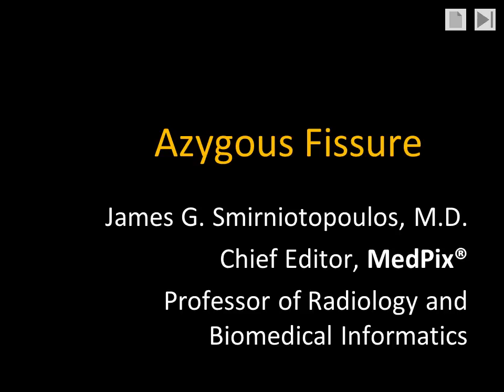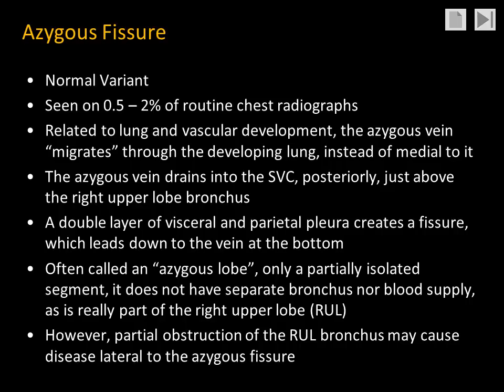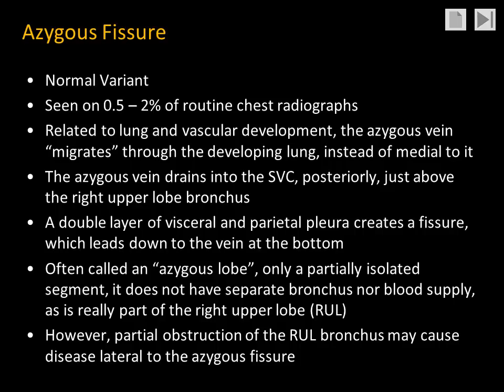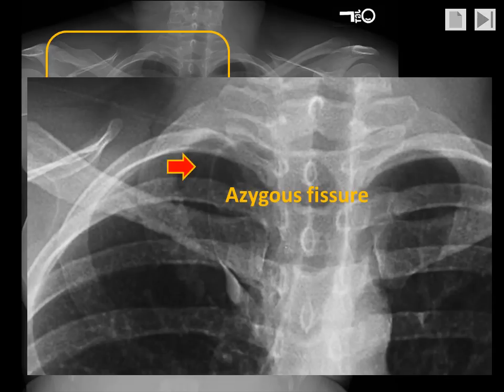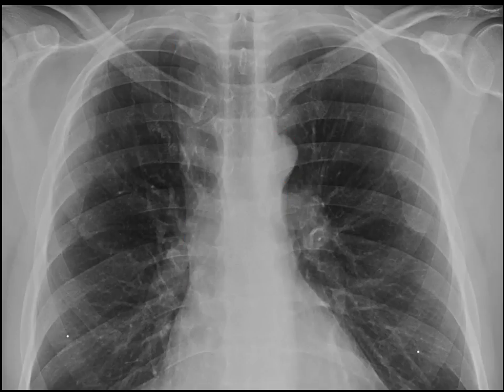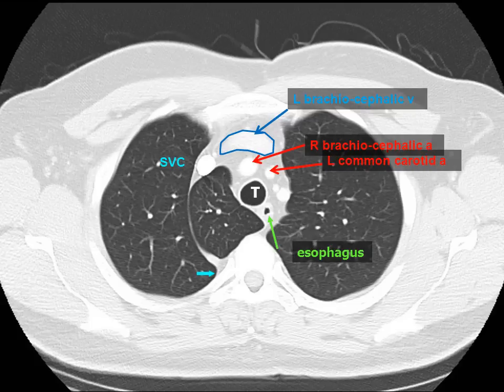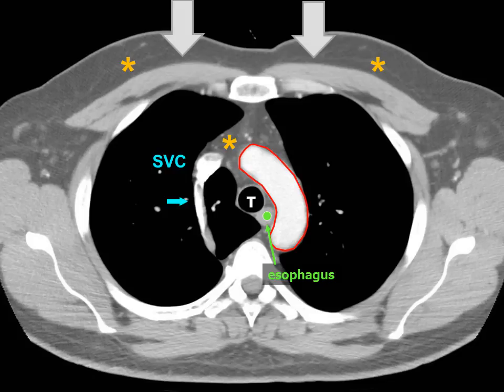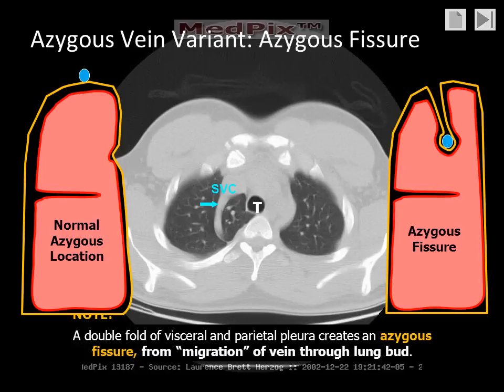Chest Radiology: The Azygous Fissure, a normal variant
The Azygous fissure forms when the arch of the azygous vein invaginates into the developing lung, dragging in a double layer of both visceral and parietal pleura.  The resulting fissure is seen as a linear opacity ending in a round or oval opacity that represents the vein itself.